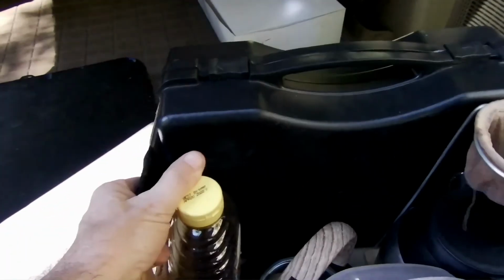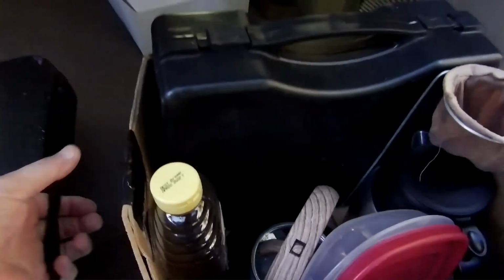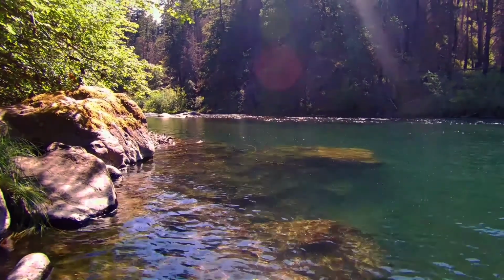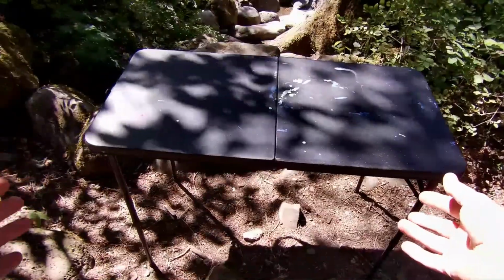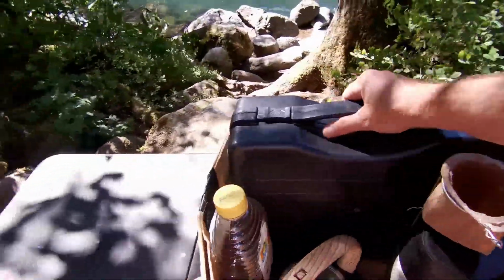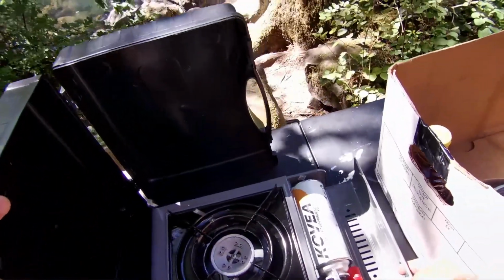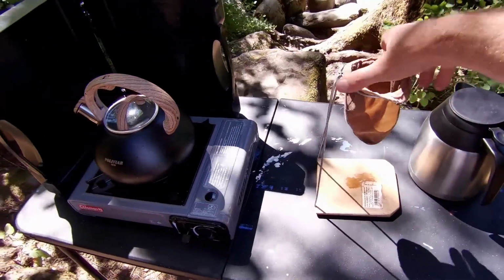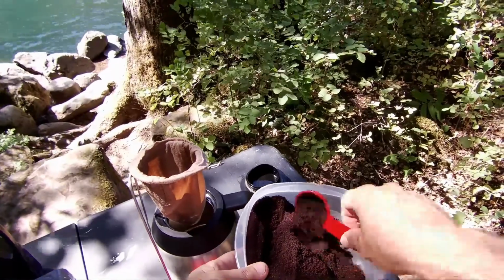Let's Make Coffee on the Road!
We're serious about our coffee so we put together a coffee making kit that we keep in the car. This is a super easy and cheap way to enjoy your own coffee on the road.  We'll do some brewing on the banks of the North Umqua River in Oregon.